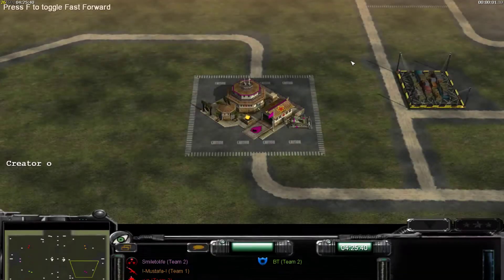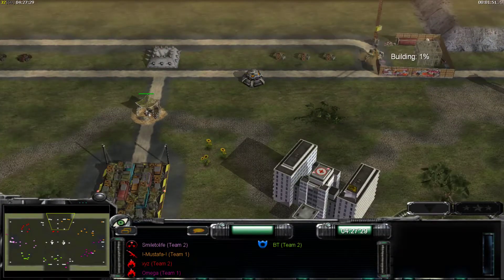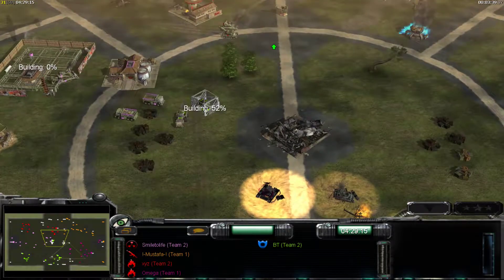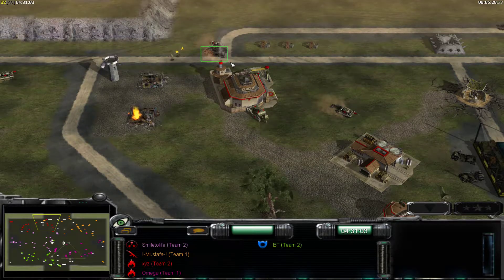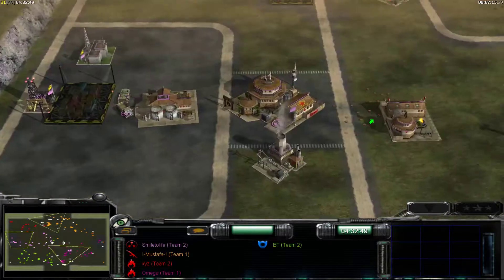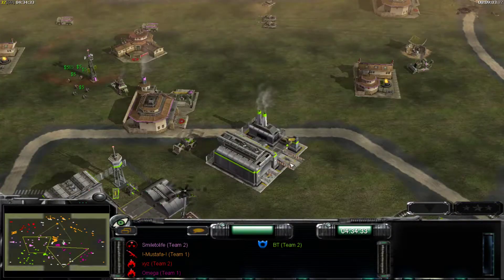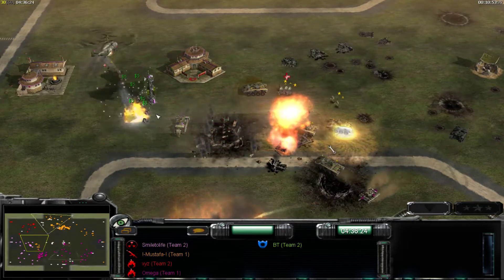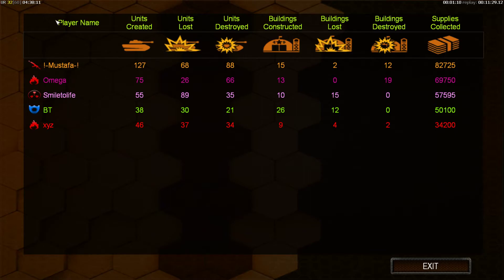C&C Generals Contra 2v3 Omega(Flame) & Mustafa(Inf) V Smiletolife(Nuke), BT(SW) & xyz(Flame)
Yet Another game my friend wanted me to cast.

Patch for the Mod (This is the latest update for the game, you NEED both this and the other link ABOVE, to play the latest version of the game.)